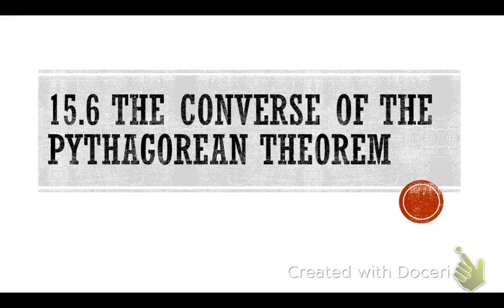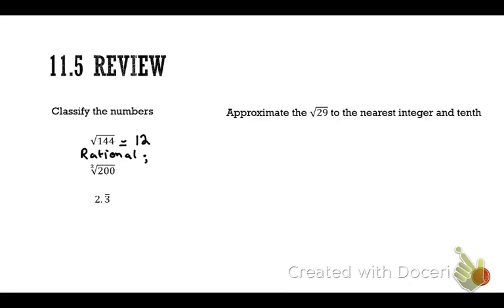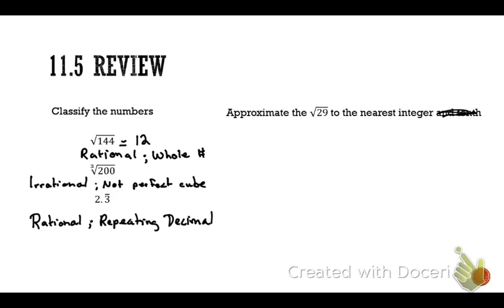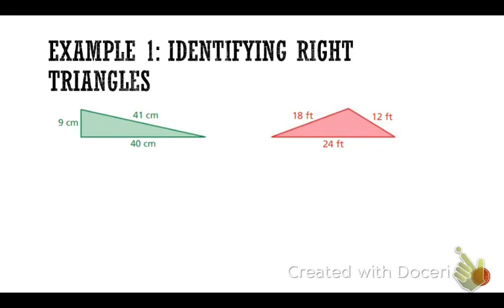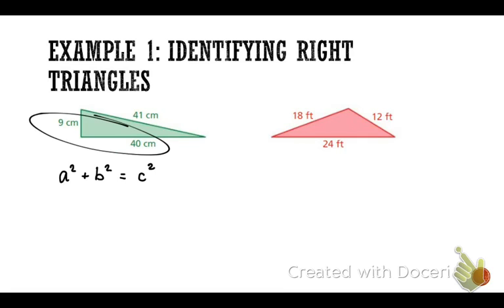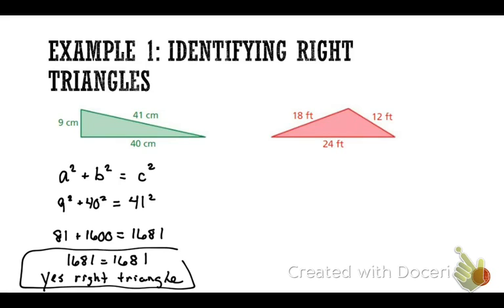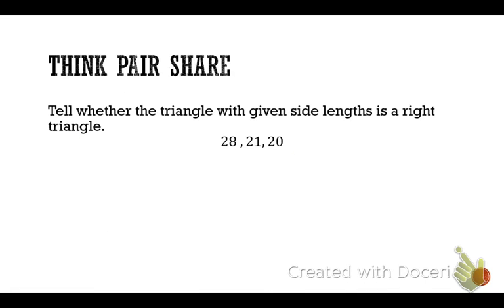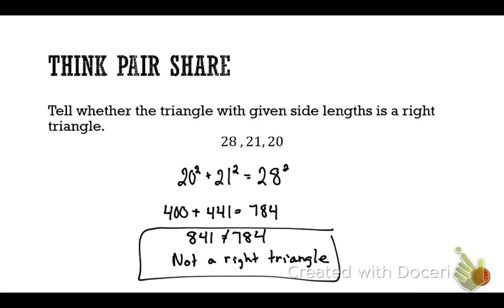15.6 Converse of the Pythagorean theorem